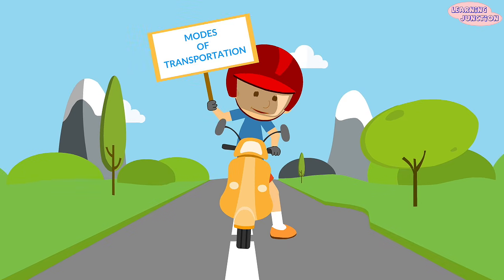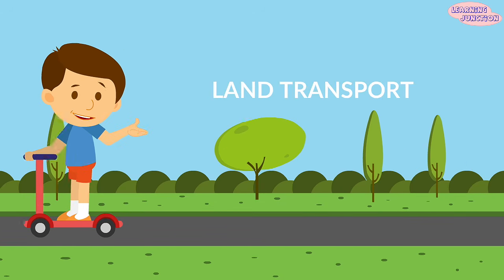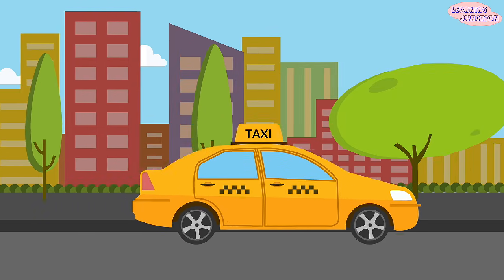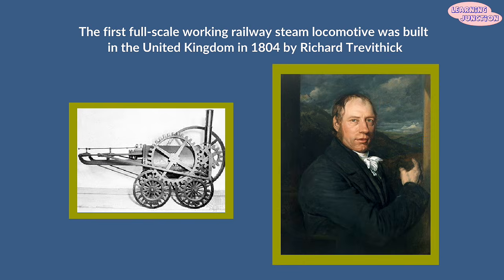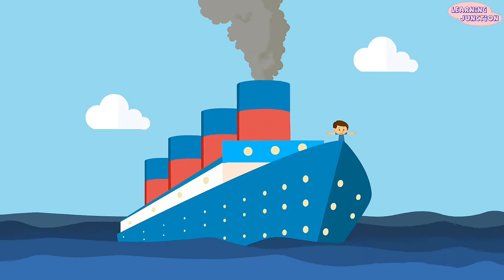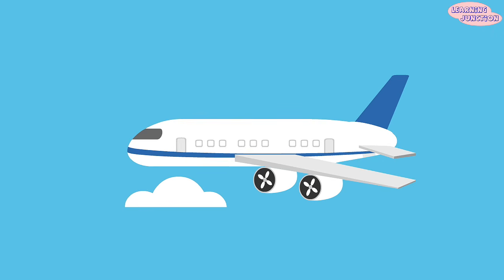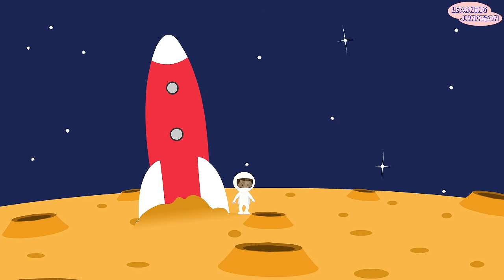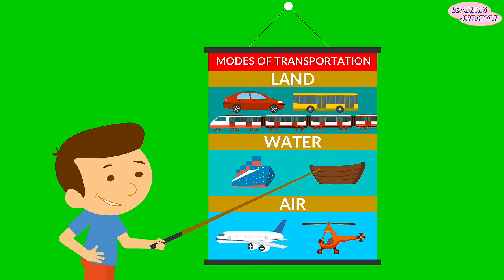Mode of transport for kids || types of transportation || Transportation video for kids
Lets study about Modes of Transportation with this video.